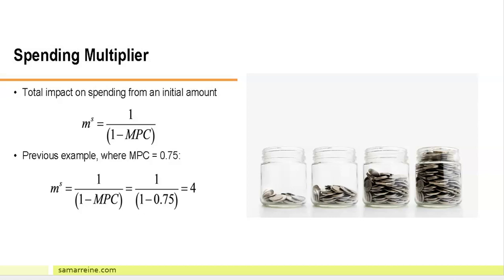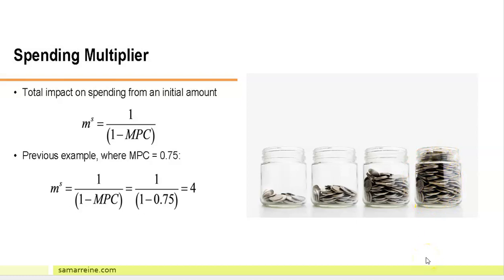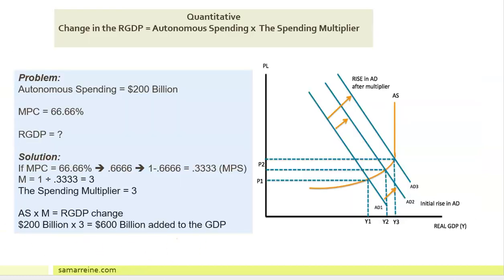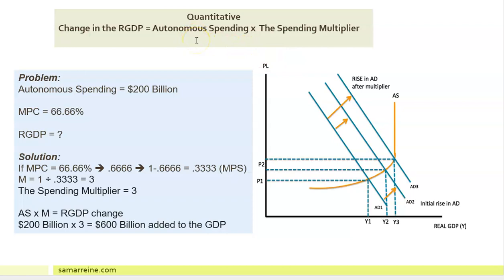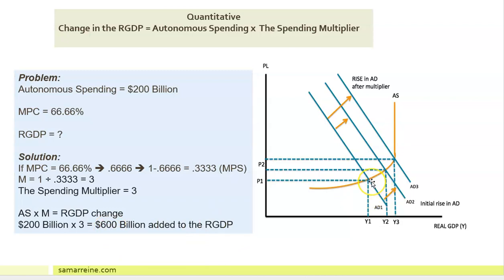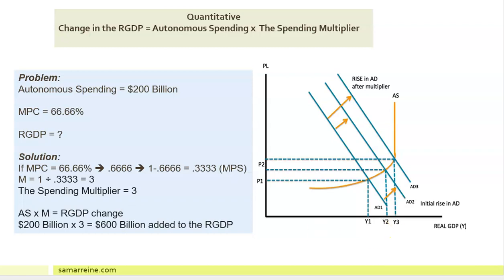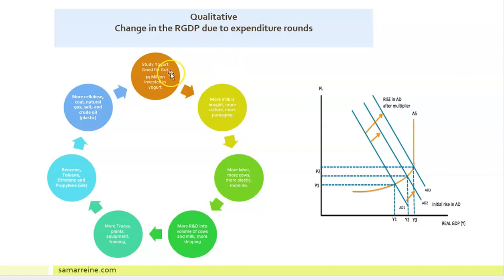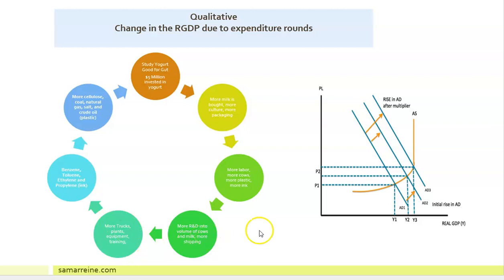Macro Chapter 9, Video 4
The Spending Multiplier Formula. Plus, Quantitative and Qualitative Examples.